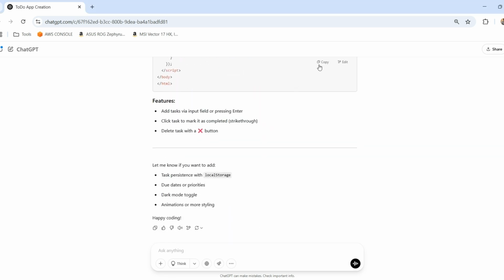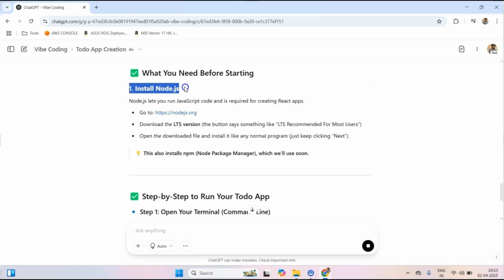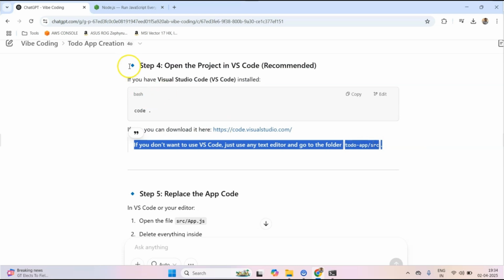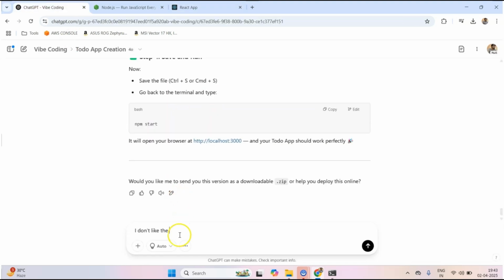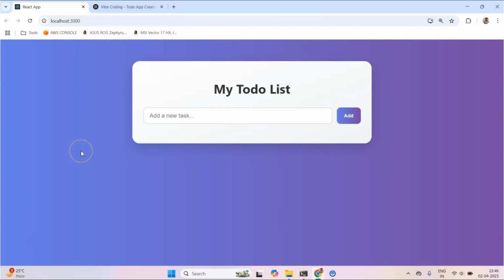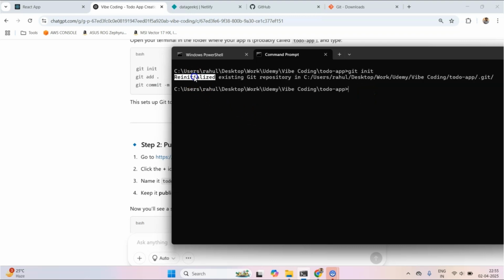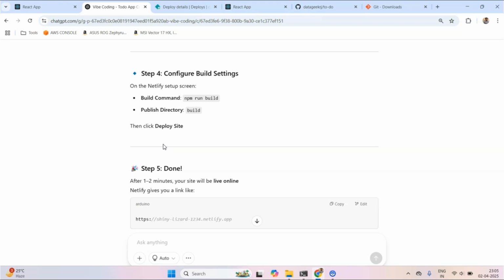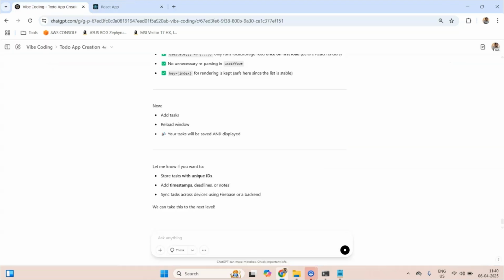Introduction to Vibe Coding | Build & Deploy a Smart Todo App Using ChatGPT for complete beginners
Learn how to create, style, and deploy a complete todo app using ChatGPT and modern web tools like HTML, CSS, JavaScript, and Netlify. In this beginner-friendly coding session, you'll also learn how to use localStorage to persist data — all by vibing with AI!

🚀 Chapters Included:
1. Intro: What is Vibe Coding?
2. Generating the App with ChatGPT
3. Styling the Todo App (with CSS Help from ChatGPT)
4. Making It Functional (Add/Delete/Toggle)
5. Using localStorage to Save Tasks
6. Deploying to Netlify
7. Final Thoughts & What’s Next

🛠️ Tools Used: ChatGPT, VSCode, Netlify